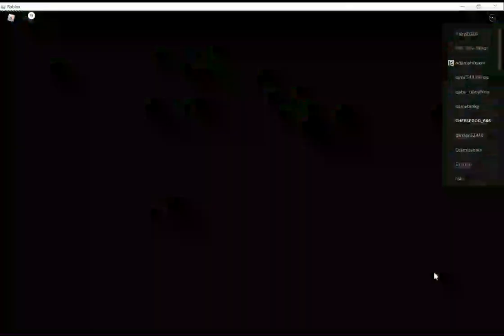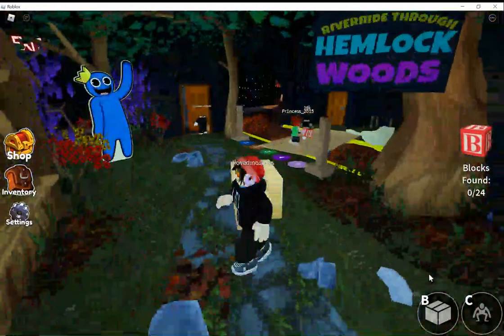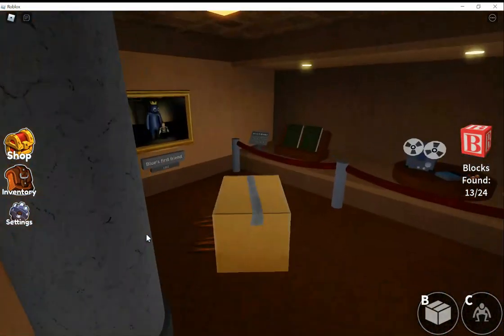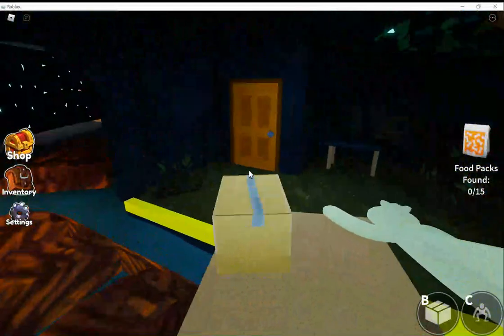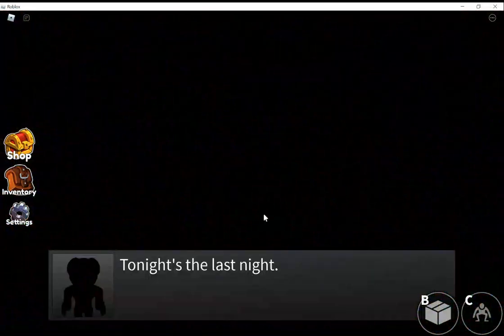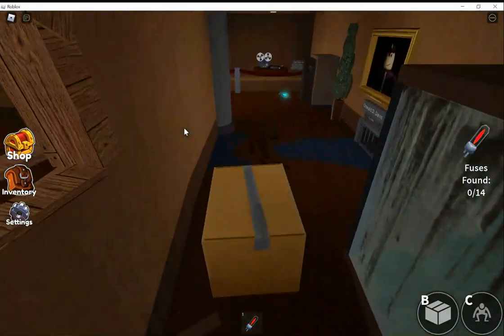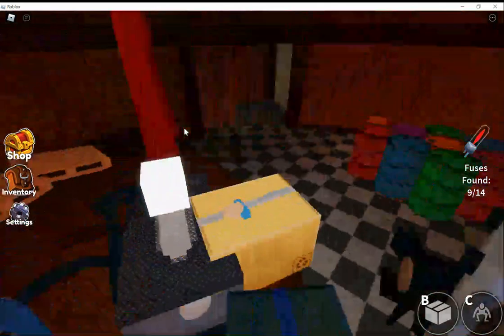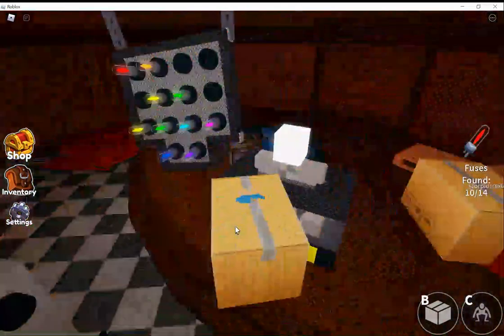Surviving Rainbow Friends in Roblox!! (RAINBOW FRIENDS)